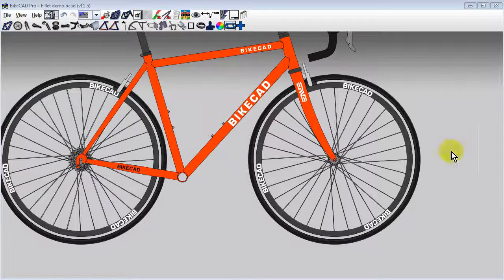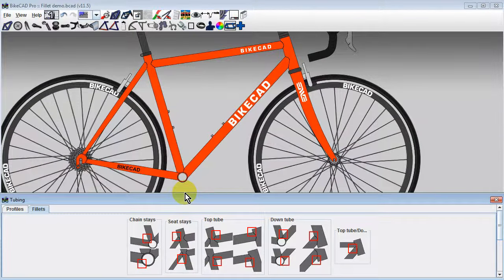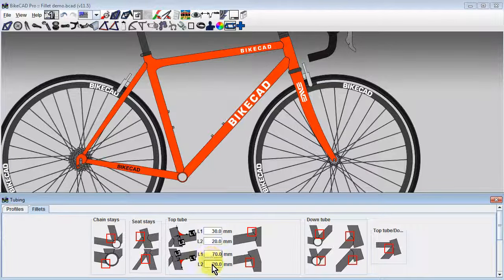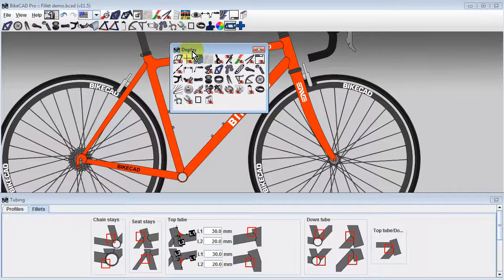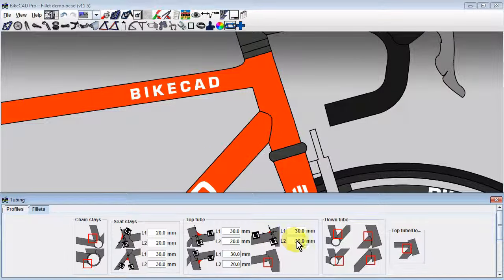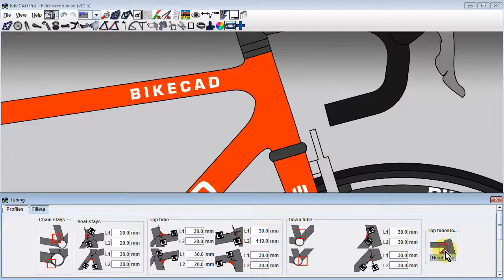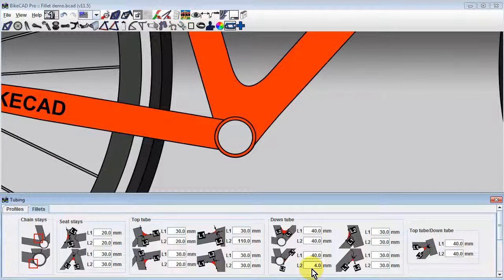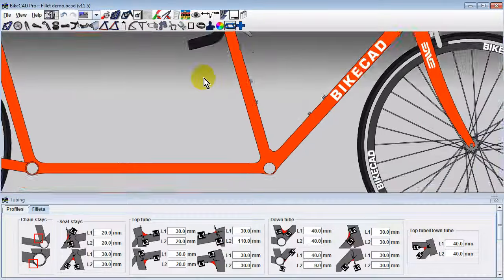Fillets in BikeCAD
BikeCAD version 11.5 includes the option to apply fillets to the frame. To access the fillet option, select the Tubing icon. The Tubing dialog box now has two tabs, the Profiles tab controls the cross sections and curvature of the tubes the Fillets tab controls the fillets.

To apply a fillet to the rear end of the top tube, select the appropriate icons. Note there are two icons for controlling the back end of the top tube. One is for the top of the tube, the other is for the bottom of the tube. Dimension L1 controls the distance from the corner of the joint, to the tangent point of the fillet along the top tube. Dimension L2 controls the distance from the corner of the joint to the tangent point of the fillet along the seat tube. Small values might be used to model the subtle contours of a fillet brazed joint on a steel frame. Larger values might be used to model the contours of a carbon frame.

Notice that while the display of the front edge of this wishbone seat stay can be turned on or off using the miter display icon in the Display dialog box, if we add a fillet to this joint, the display of the front edge of the seat stay will automatically be turned off.

Filleting the front end of the top tube is similar to the back. If the L2 dimension is larger than the available length of head tube extending above the top edge of the top tube, BikeCAD will automatically locate the tangent edge of the fillet at the top end of the head tube.

Often, the space between the bottom of the top tube and the top of the down tube will be too tight to fit two independent fillets. In these cases, you may choose to employ a Top tube/down tube fillet where L1 locates the tangent edge of the fillet along the top tube and L2 locates the tangent edge of the fillet along the down tube.

When filleting the bottom edge of the down tube, the L2 dimension is measured along the circumference of the bottom bracket shell. The dimension is not linear. If you set this value too large, the fillet will attempt to attach itself to the back side of the bottom bracket shell and will not be visible.

If you wish to apply fillets to the tubes of a tandem or to an extra tube used anywhere on the frame, you can find the controls for these fillets in the Fillet tab of the Tandem dialog box or the Extra tubes dialog box respectively.